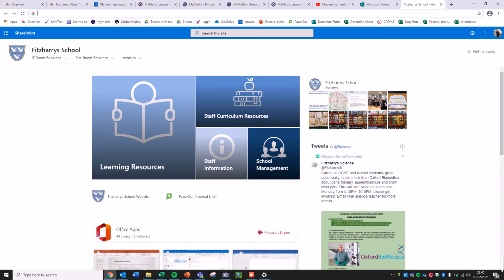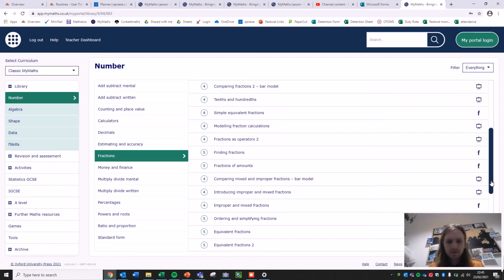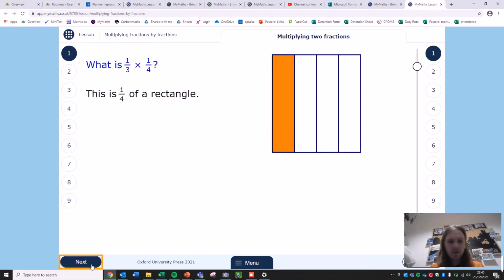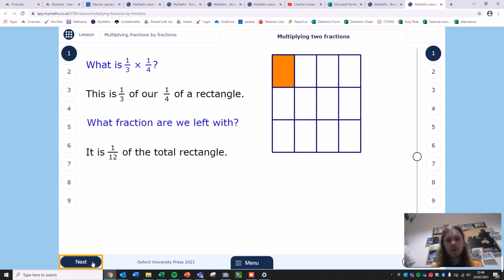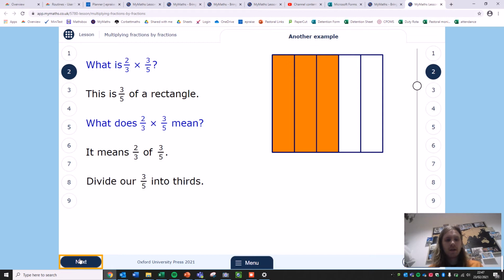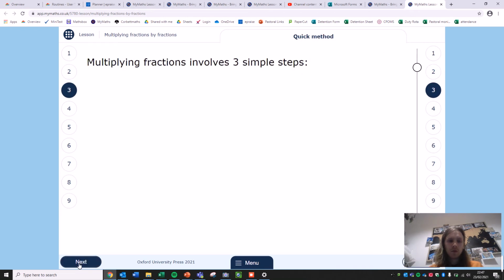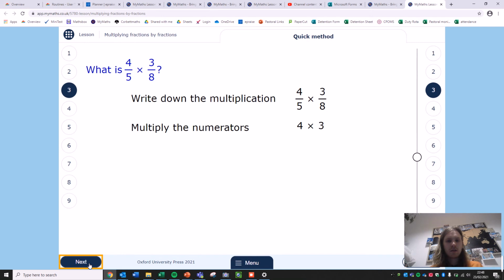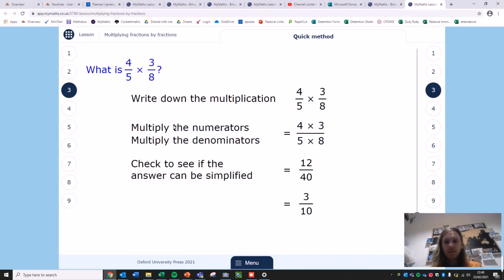Year 8 24th Feb